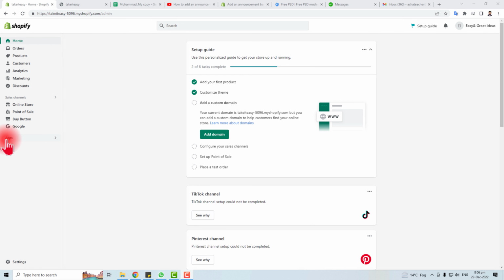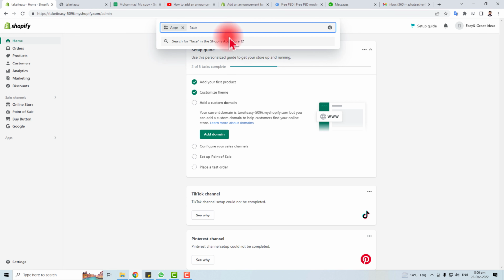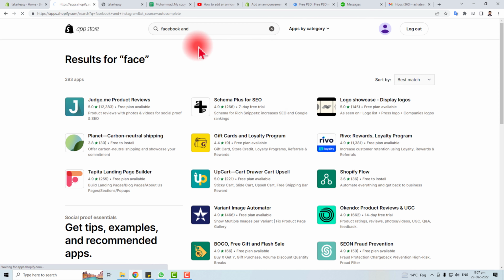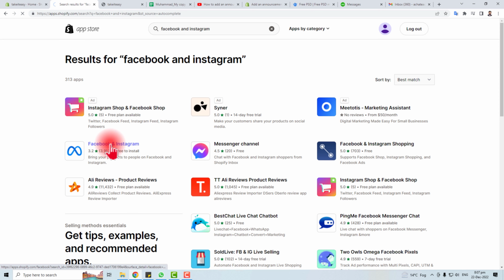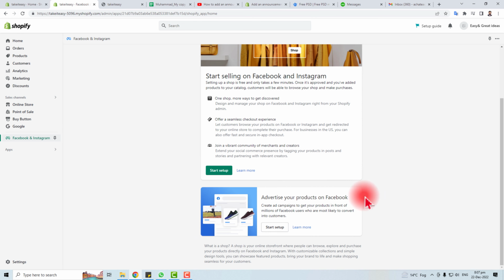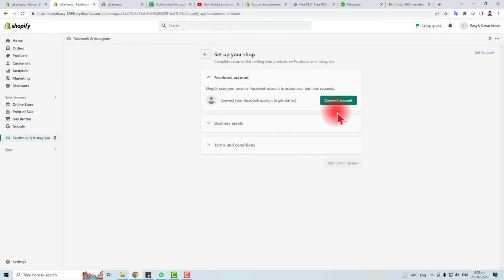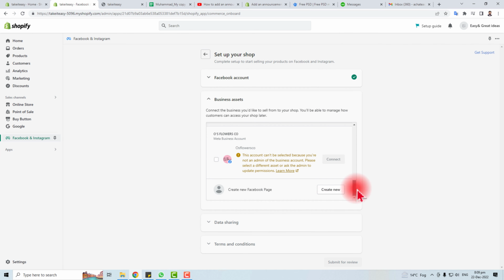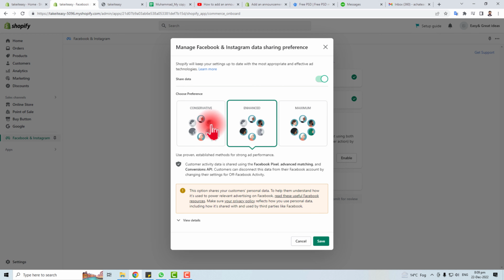How to Connect Instagram with Shopify ll Add Instagram Feed to Shopify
In this video, we're going to show you how to connect Instagram with Shopify so that you can add an Instagram feed to your Shopify store.

Instagram is a great way to share your products with the world, and connecting your Shopify store to Instagram is the perfect way to do this. This video will show you how to do it, and after watching it you'll be able to add an Instagram feed to your Shopify store with ease!
In this video, we're going to show you how to connect Instagram with Shopify so that you can add an Instagram feed to your Shopify store.Instagram is a great way to share your products with the world, and connecting your Shopify store to Instagram is the perfect way to do this. This video will show you how to do it, and after watching it you'll be able to add an Instagram feed to your Shopify store with ease!